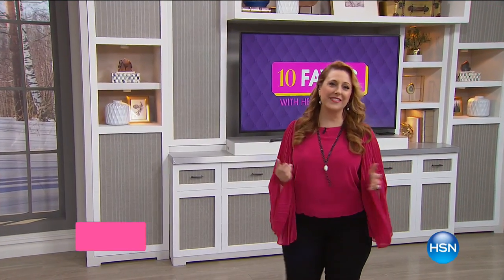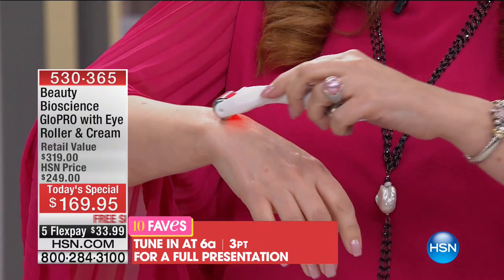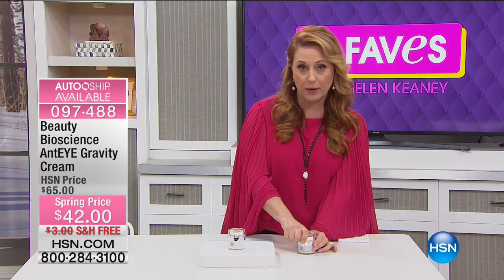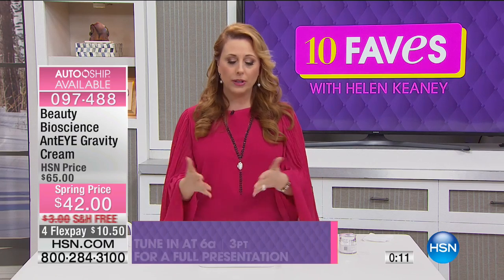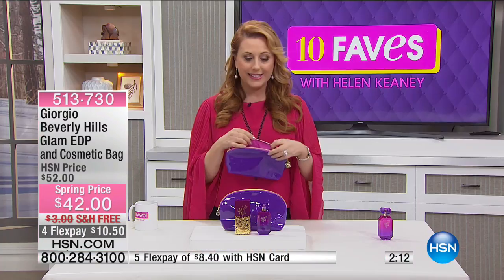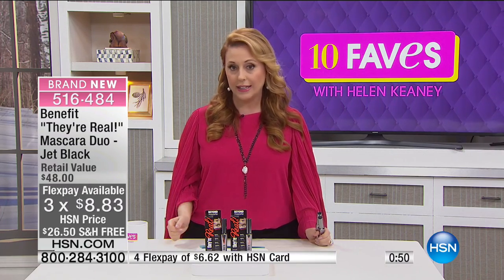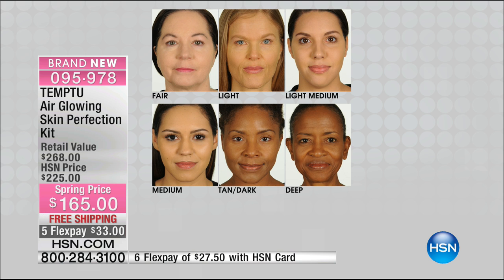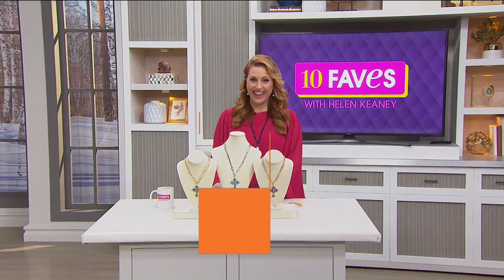HSN | 10 FAVES 02.16.2017 - 03 AM